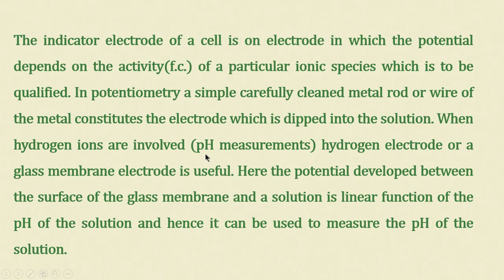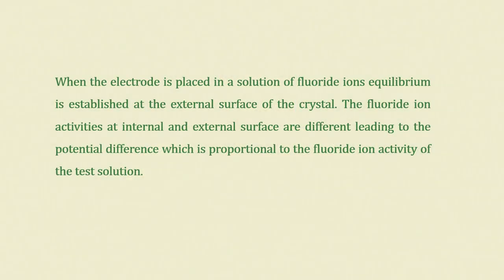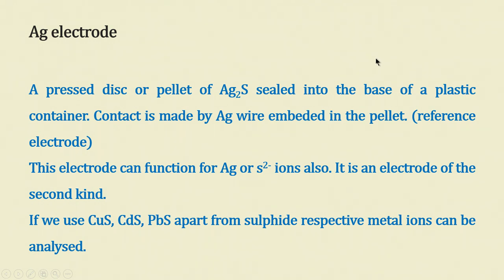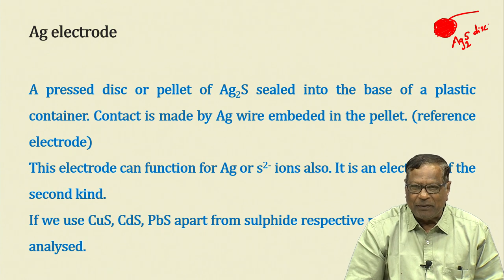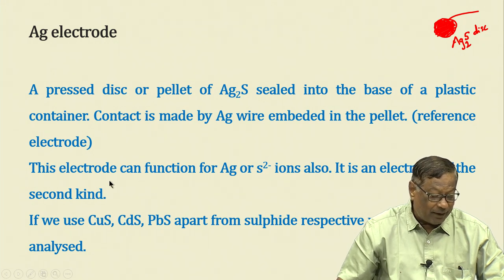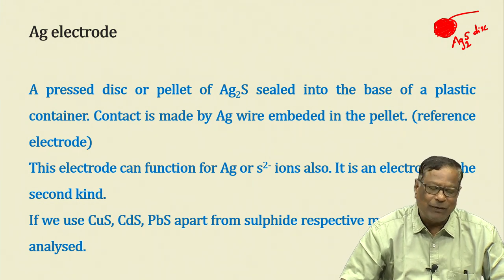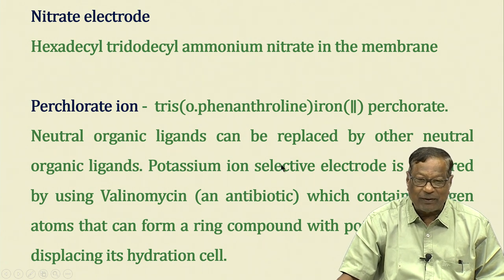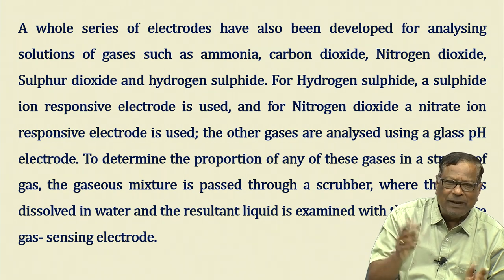noc20 ch02 lec21 Ion selective electrodes 2